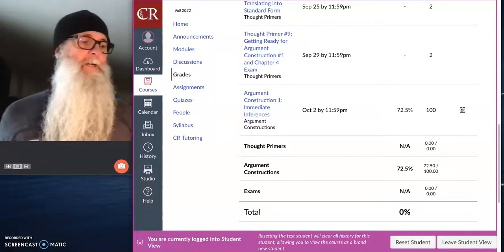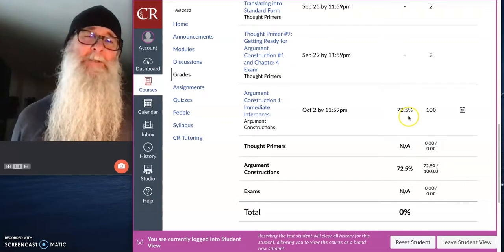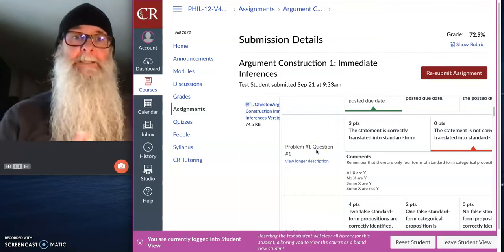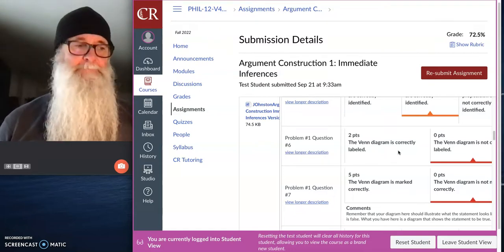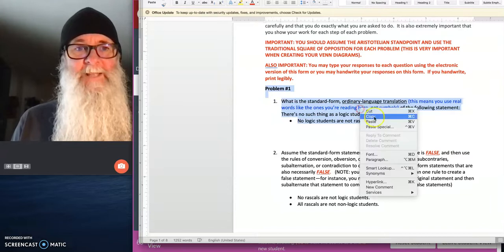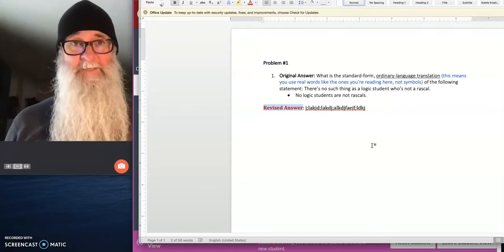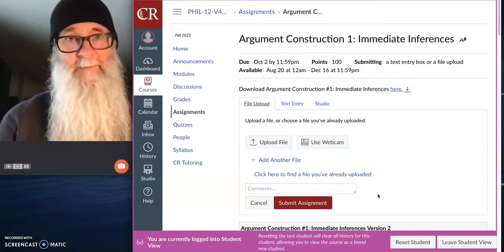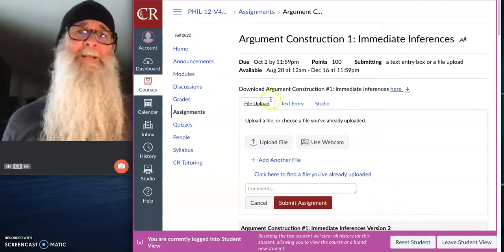Instructions for Revising Argument Construction Problems